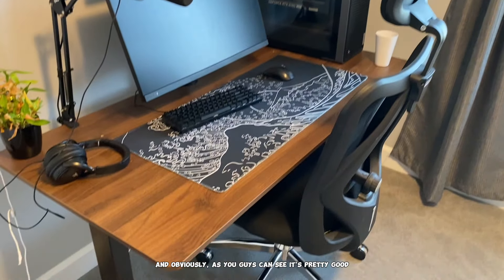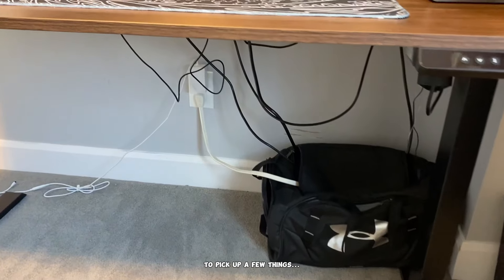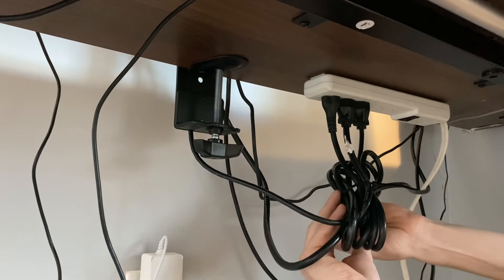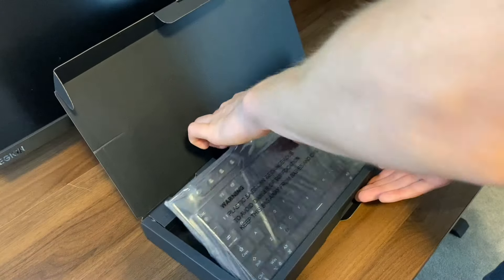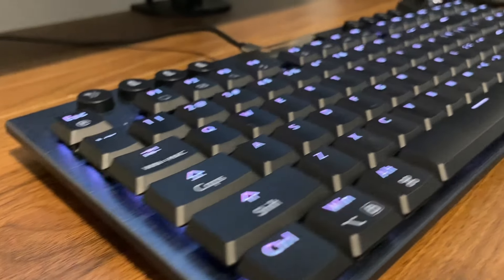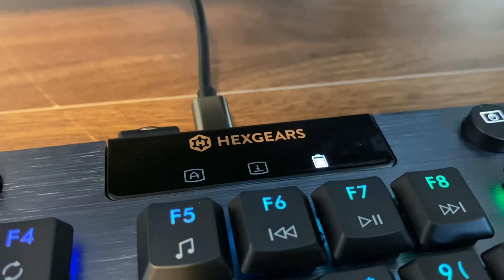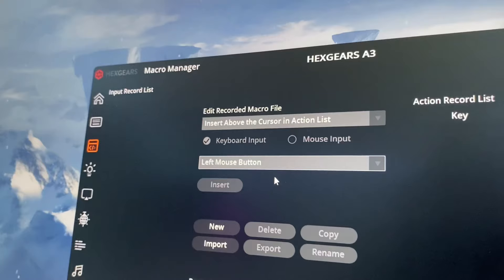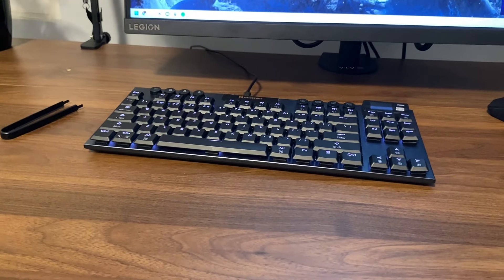Making my Dream Gaming Setup!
Calm video, Hope you guys Enjoyed!!

The keyboard is now available for purchase on Hexgears official store and the Amazon store